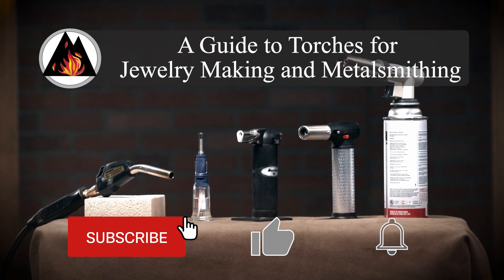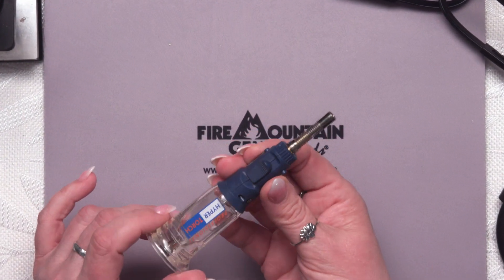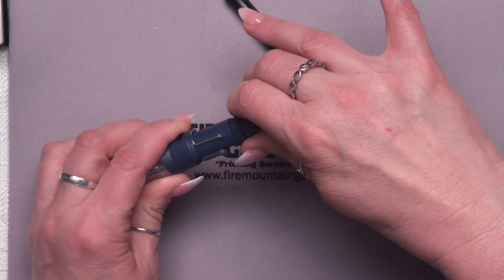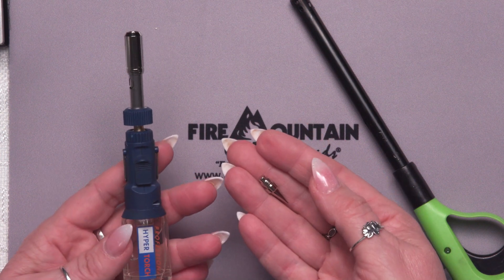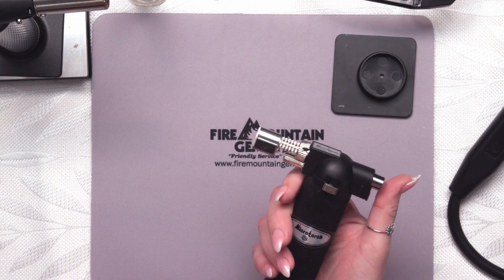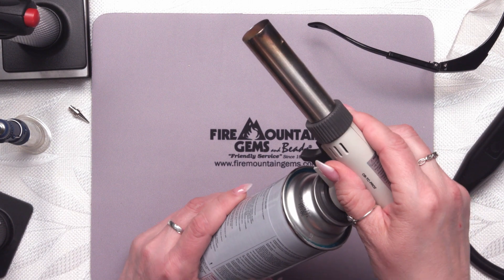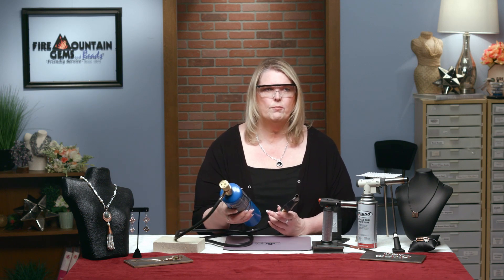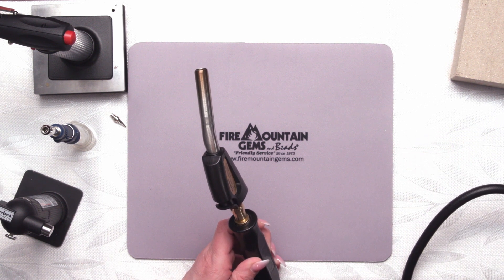Torches For Jewelry Making and Metalsmithing - The Ultimate Guide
Learn about the importance of torches in jewelry making and small metalsmithing projects including soldering, annealing, enameling and even firing metal clay. Follow along with Patti as she shows the different torches we offer and how to pick the best fit for your needs.

00:00 Introduction
00:38 Hyper Torch
03:39 Butane Torches
06:05 Torch Burner Professional
07:18 EUROTOOL HANDY Flame II